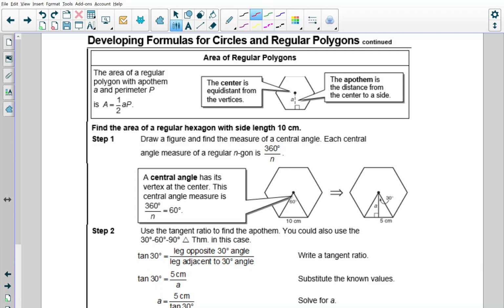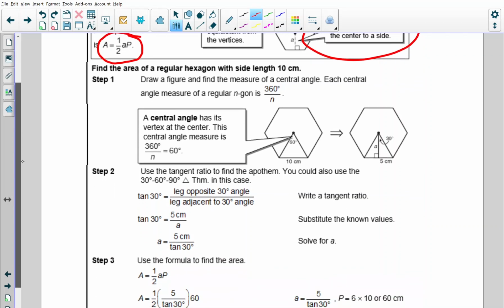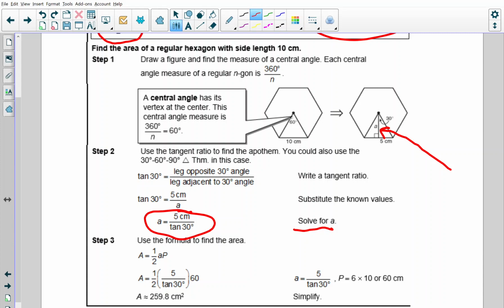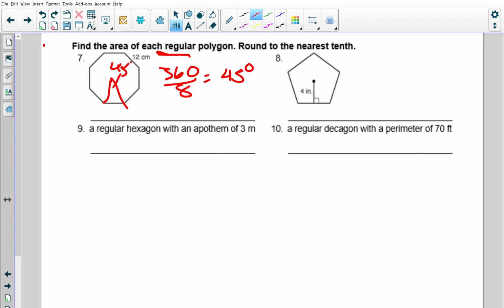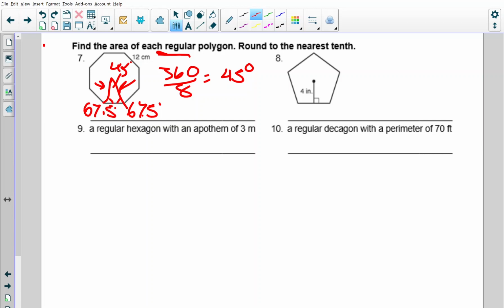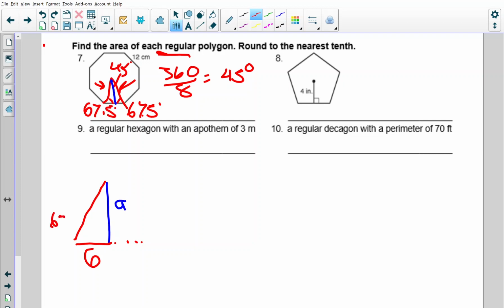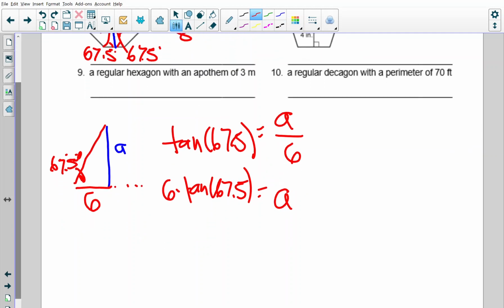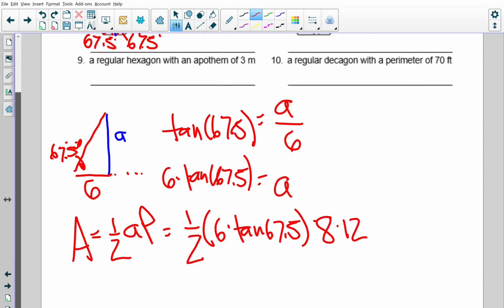10 2 area of regular polygon and number 7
I continue the section and introduce area for regular polygons and do  examples starting with problem 7